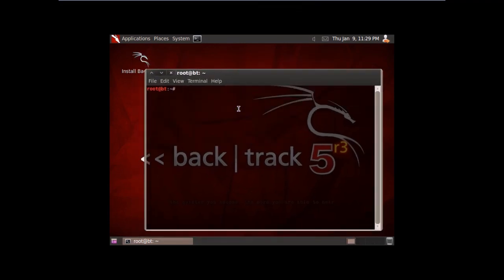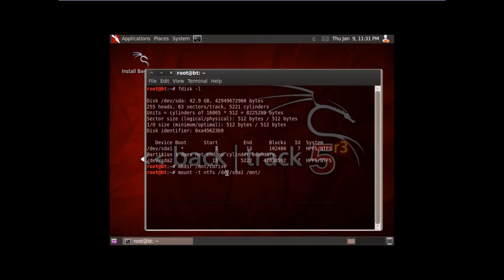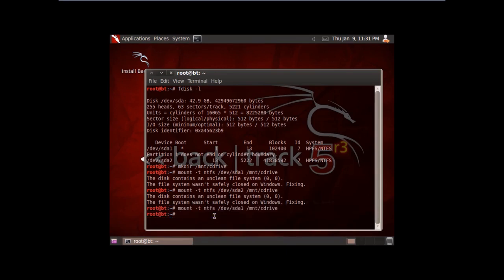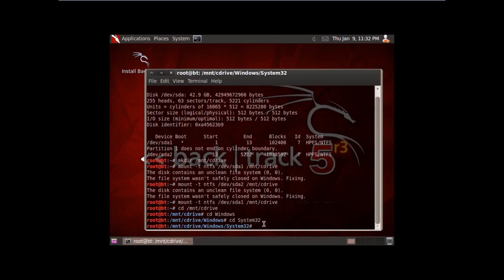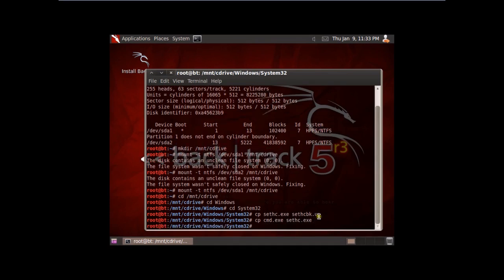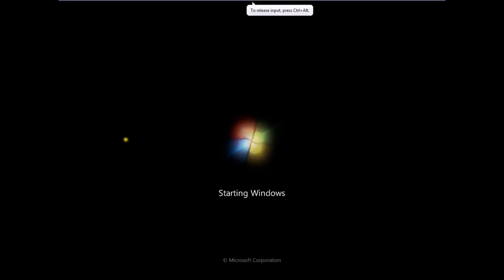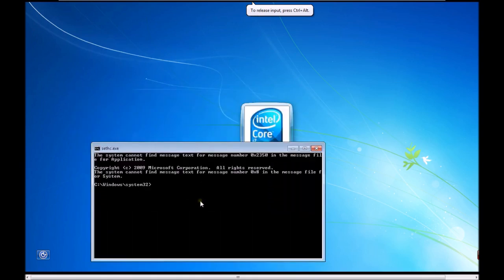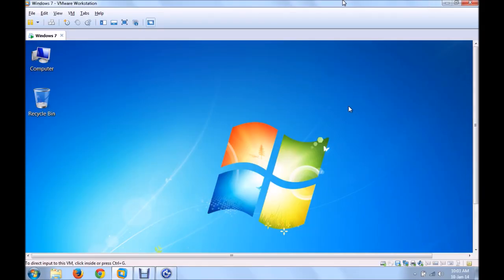16 Windows Hacking (Ethical Hacking Tutorial For Beginners)